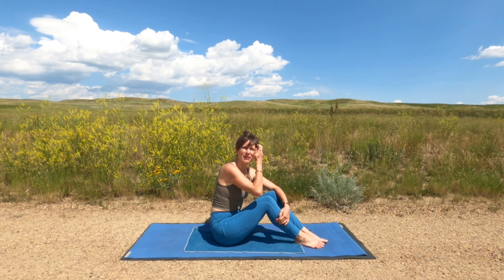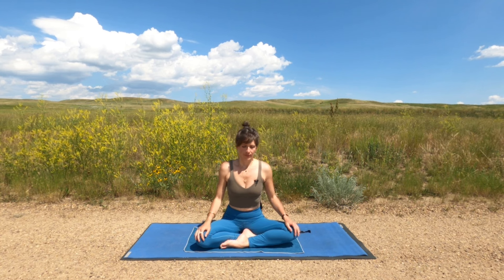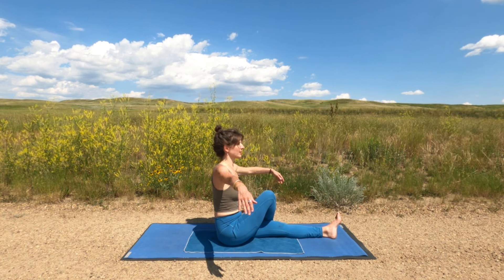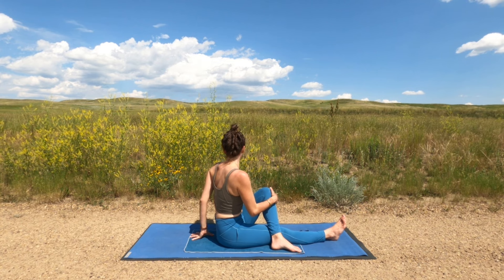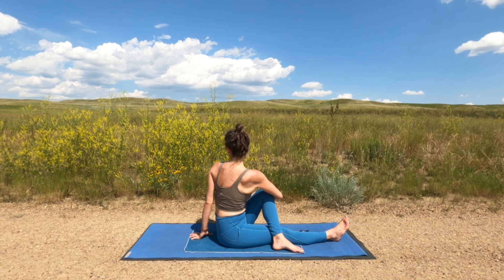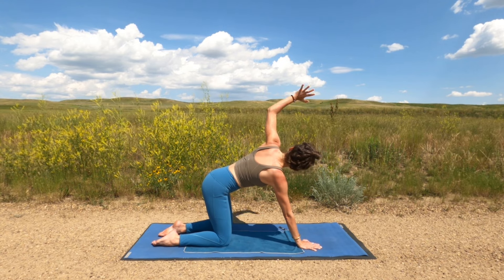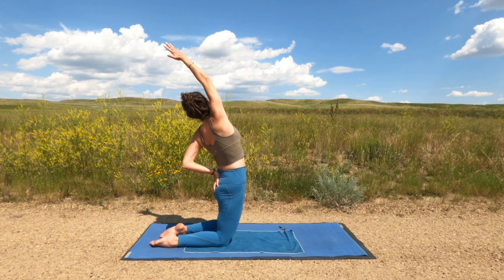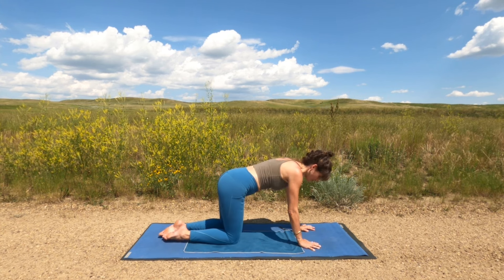GENTLE YOGA | Space to Breathe and Be - 50 min -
Aloha! Have you been feeling extra challenged, or tired or even overwhelmed lately? Or, maybe you feel super energized and need a break from the summers energy? Maybe now is a perfect moment to slow down, deeply listen, to that inner peace and tranquility we all carry, no matter what is happening, and connecting with our true nature and nature itself. Join me in this deeply nourishing gentle yoga practice, to guide you into a safe space of self love, kindness, acceptance and ease. We explore a mix of holding poses as well as slow flow and gentle opening of hips, back, shoulders and thighs. This yoga class is filmed in beautiful Grasslands National Park!
Nathie

Mahalo nui loa (thank you) for allowing me to guide you in your yoga practice, and look forward to hearing from you in the comments!

Please share this channel with anyone you think might benefit or enjoy the journey too!

ALOHA Beautiful Souls🌺 Welcome to Aloha Nathie Yoga!
Our goal is to allow a true safe space to cultivate self love, acceptance, and growth. This channel offers a variety of free yoga classes. This space is for anybody globally who wants to explore mind-body connection and incorporate mindfulness in everyday life, using breath and intention. Inspiration is taken from Living Aloha, which is essentially the unification of mind and heart - staying true to yourself, living Soulfully, inviting acceptance of our inner Yang and Yin. This channel is also taking inspiration from Nature, to reconnect with our roots.